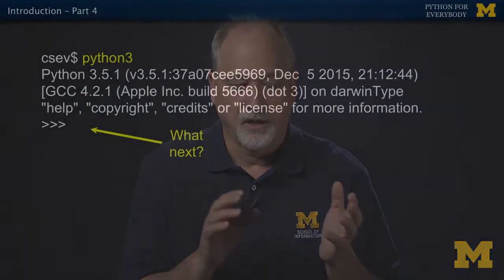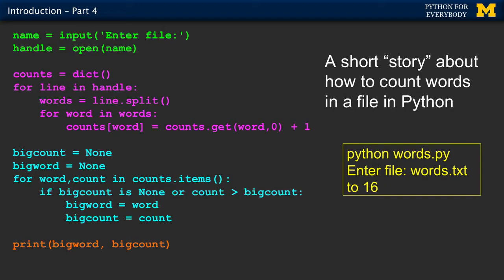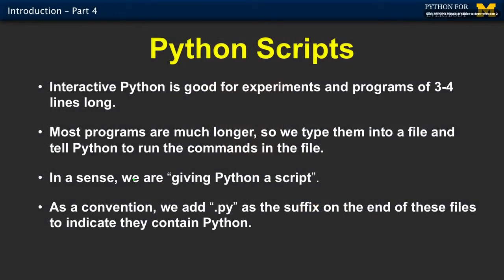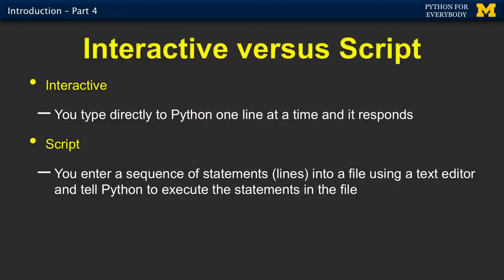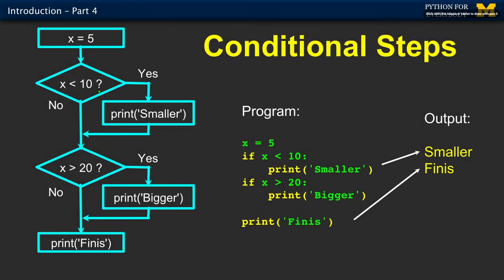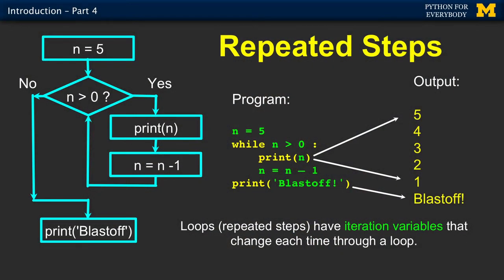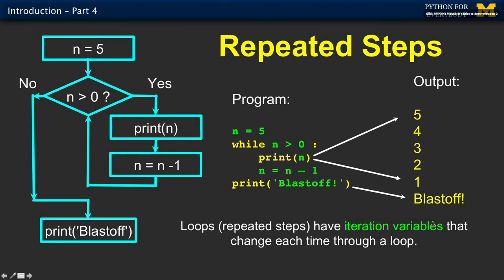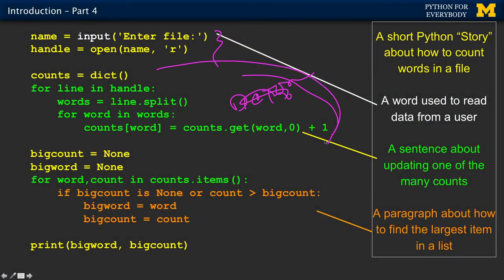How to program in Python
In this video, Dr Charles Severance, Clinical Professor at the University of Michigan, shows us how to write our first lines of Python code.

This is a video taken from the online course 'Programming for Everybody (Getting Started with Python) on futurelearn.com.